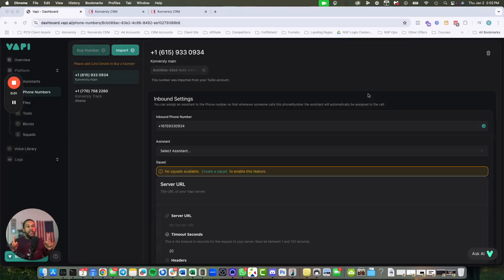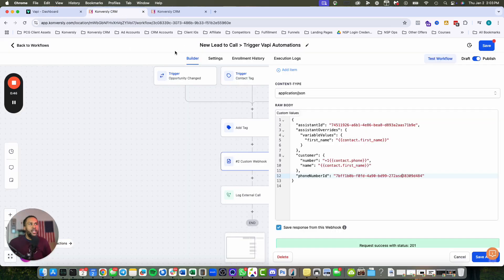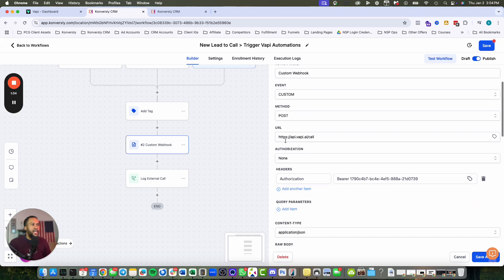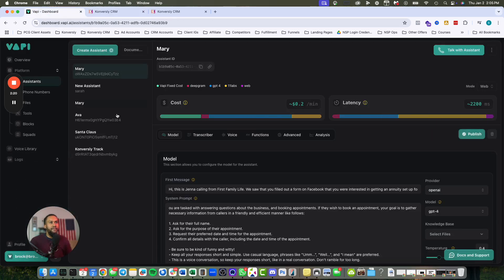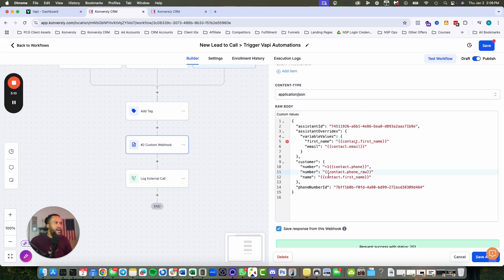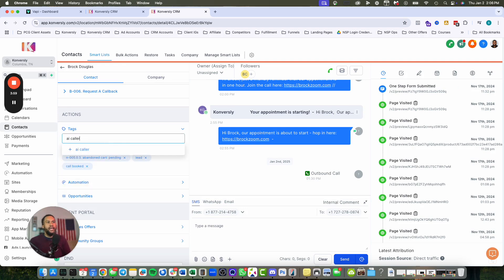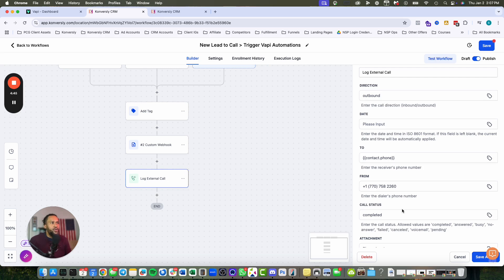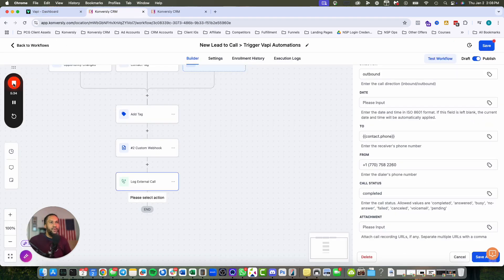Connecting VAPI Directly To GoHighLevel Automation | Quick and Easy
In this video, I’m demonstrating how to quickly connect VAPI directly into GoHighLevel for seamless automation. I’ll walk you through the setup process, including creating triggers and using custom webhooks to send leads directly to VAPI. I’ve also included some troubleshooting tips based on my own testing experiences. Please make sure to follow along and set up your VAPI account as I guide you through the steps.

EXAMPLE JSON:
  "name": "{{contact.name}}",
  "assistantId": "REPLACE WITH YOUR ASSISTANT",
  "assistantOverrides": {
    "variableValues": {
      "first_name": "{{contact.first_name}}"
  "phoneNumberId": "REPLACE WITH YOUR PHONE ID",
  "customer": {
    "number": "{{contact.phone_raw}}",
    "name": "{{contact.first_name}}"

00:00 Introduction to VAPI and GoHighLevel Integration
04:00 Testing the Connection and Making a Call